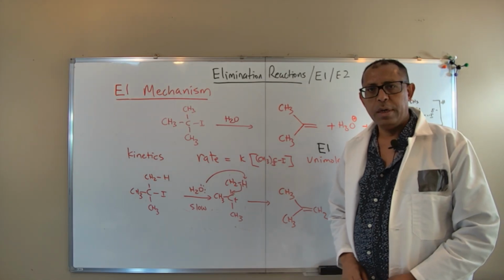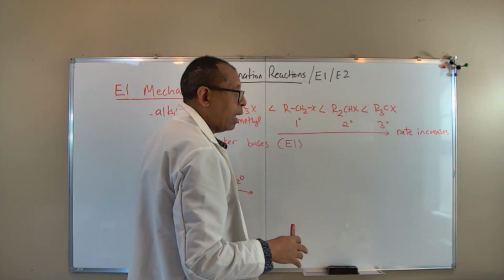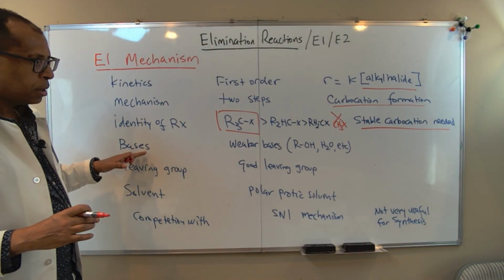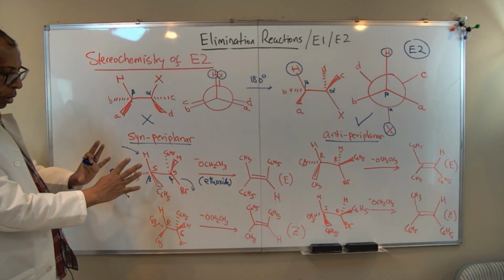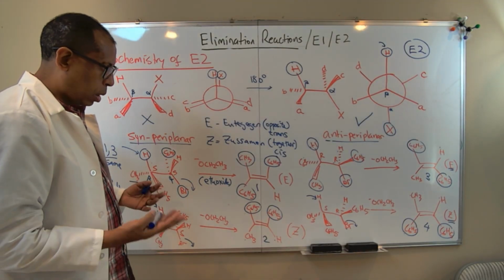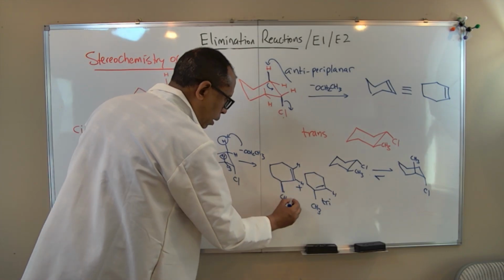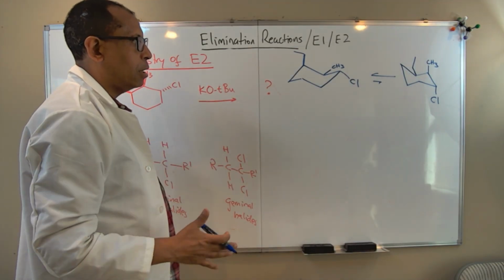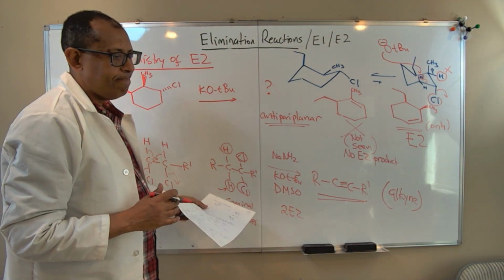24. E1_E2 Rate Laws: Stop Guessing, Start Predicting Elimination Reactions Mechanism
In this university-level organic chemistry lecture, we explore the mechanisms of elimination reactions (E1 and E2) in detail. Learn how to distinguish between the two pathways, understand their rate laws, and predict reaction outcomes with confidence.

We’ll cover:

E1 vs. E2 mechanisms: stepwise vs. concerted processes

Predicting major and minor products using stability trends and regio-chemistry

Antiperiplanar geometry in E2 reactions and why it matters for stereoselectivity

Formation of E and Z olefins and their relative stabilities

Double eliminations of vicinal and geminal dihalides leading to alkynes

This lecture is designed to strengthen your understanding of elimination chemistry, preparing you for advanced problem-solving in exams and real-world applications.